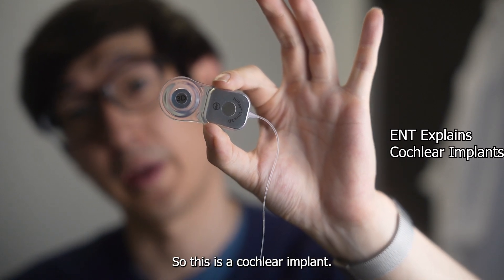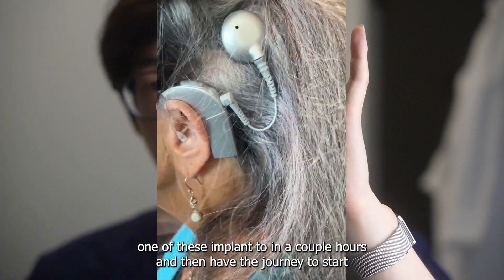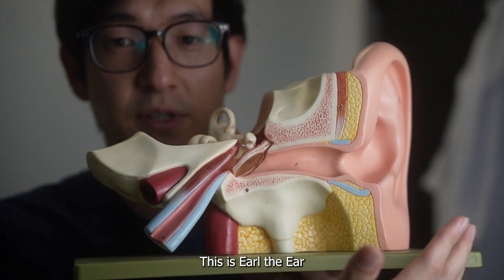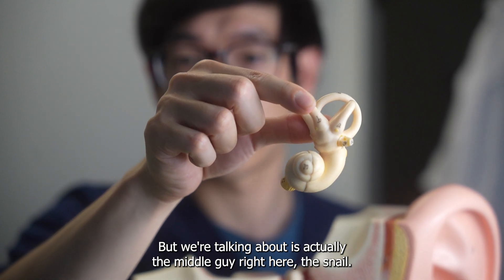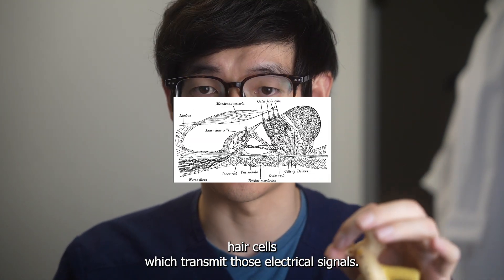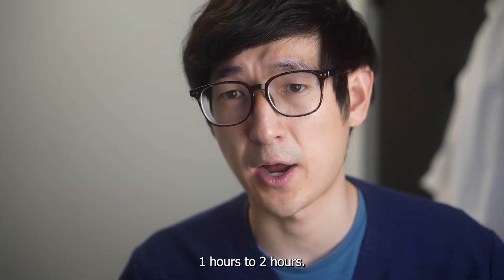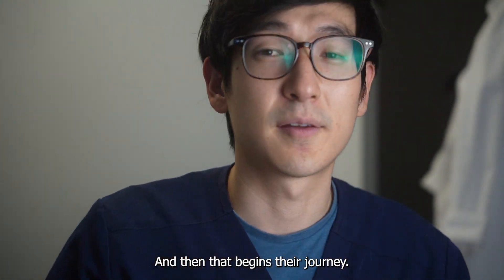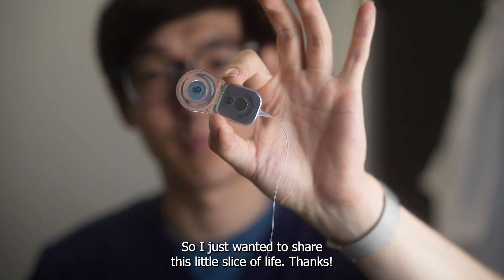Cochlear Implants are Incredible! Giving back hearing feels like a miracle!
I'm an Otologist (Ear Specialist) based in Seattle, Washington.

I wanted to make this video to raise awareness about Cochlear Implants. Only about 3-5% of the population that are eligible for cochlear implants actually get implanted. That means that there are millions of people with severe hearing loss that never have been tested for their hearing, let alone get seen to see if they would be a candidate.

If you're watching because you love learning about medical things, thank you for supporting!

If you or your loved one is interested in cochlear implants, go talk with a hearing specialist or physician about getting your hearing tested. Cochlear implants have very strict criteria to qualify. Your audiologist can determine if your hearing is down enough that you would qualify for cochlear implants.